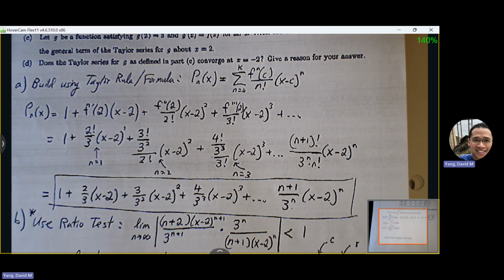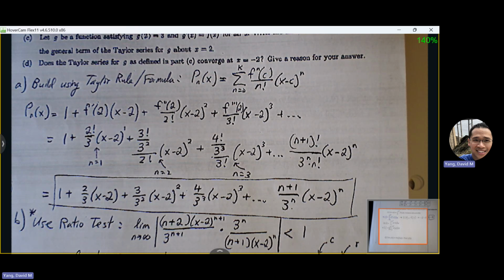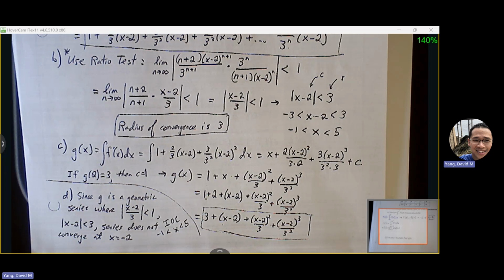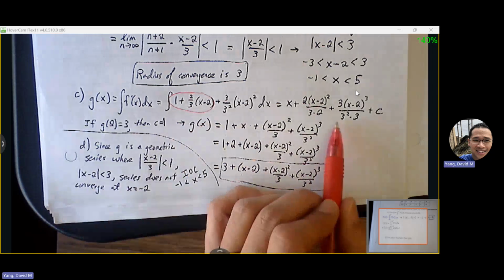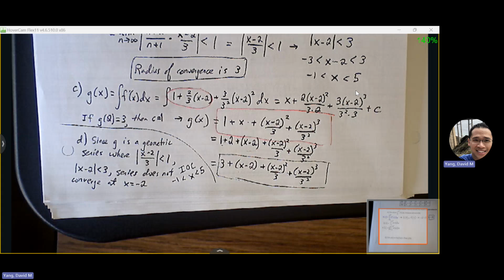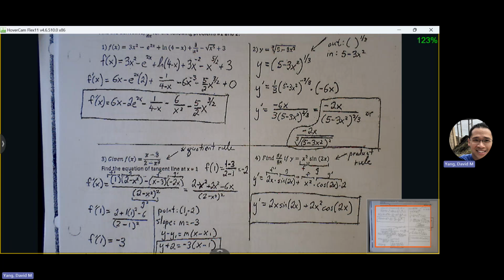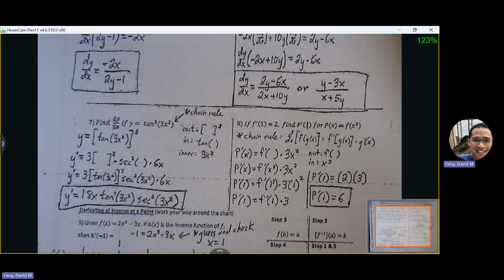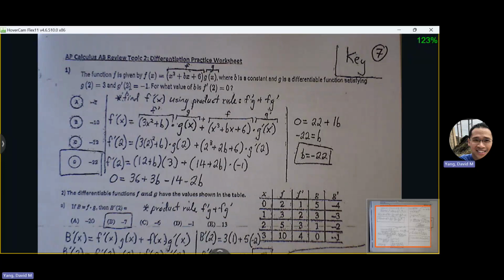BC Calc Taylor Series Review and Packet 2A Differentiation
AP Calculus BC - (Wed) Mar. 26, 2025